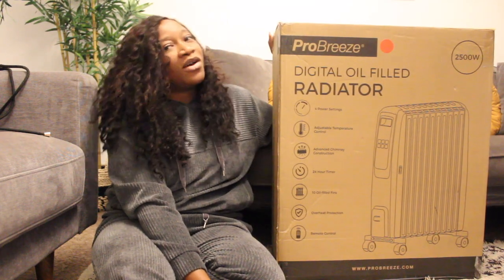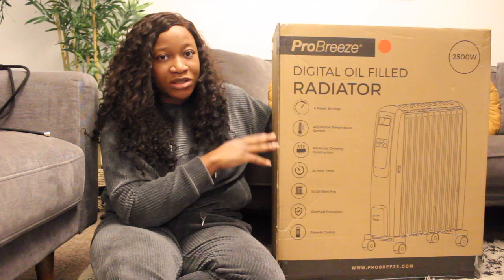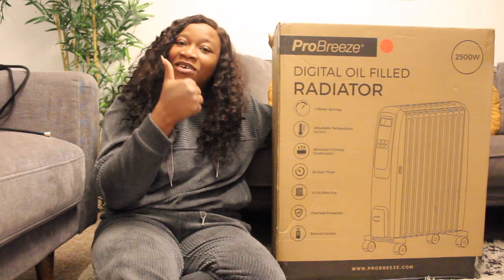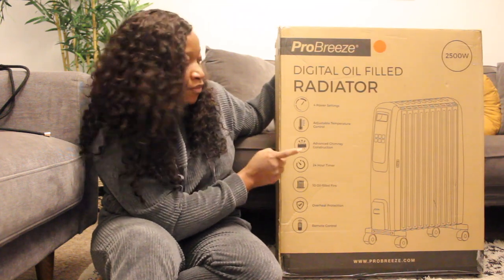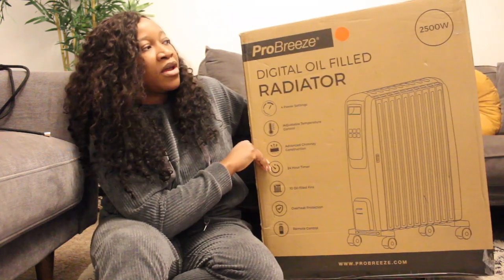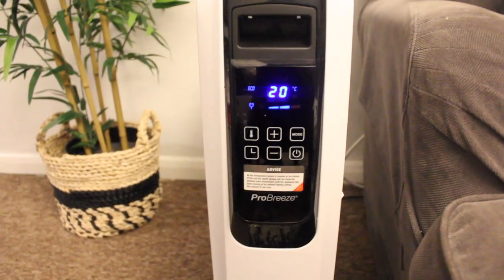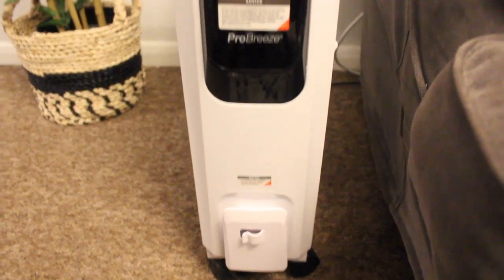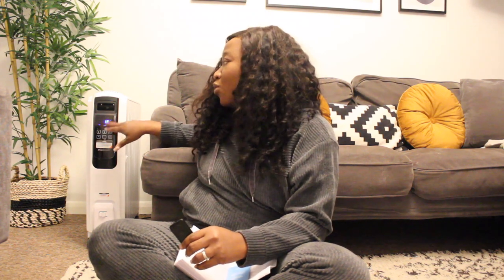PROBREEZE DIGITAL OIL FILLED RADIATOR REVIEW | HEATER REVIEWS UK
Hi guys, hope you're all doing ok this winter. With the weather getting colder and us needed to stay warm indoors, i thought i'd share this heater/radiator review to hopefully give you an insight into the new Probreeze Digital Oil Filled Radiator. I share my review and demo of this product in the video. Hope this helps and you enjoy the video.

Ezi.